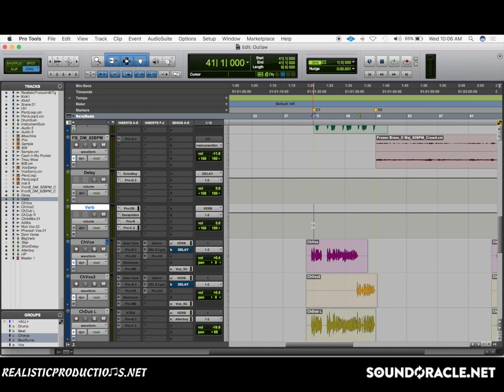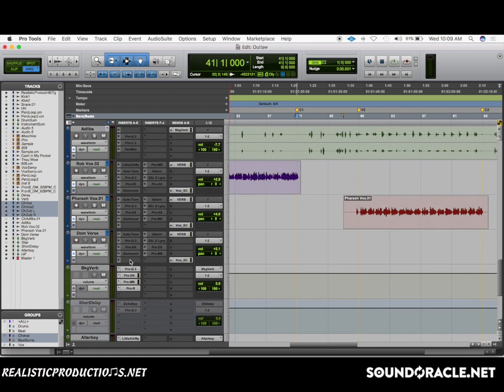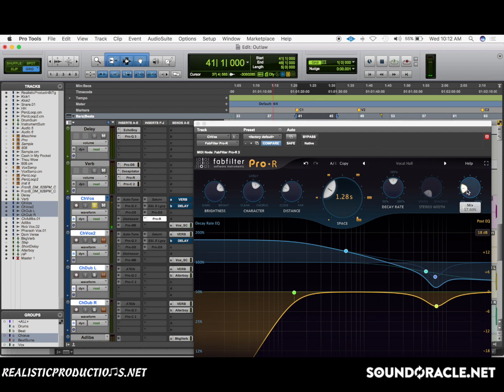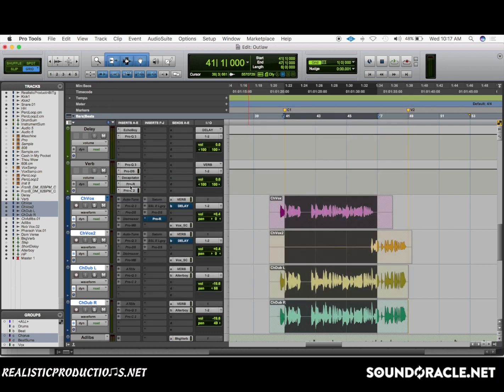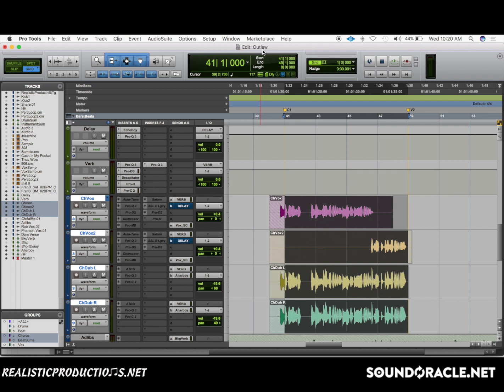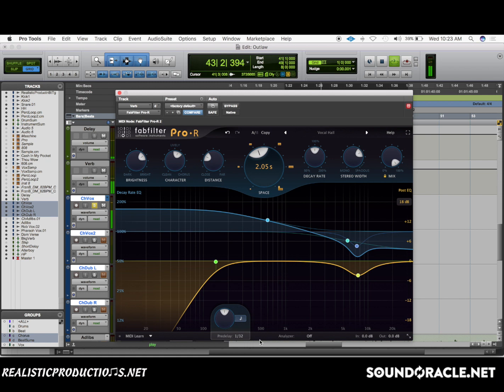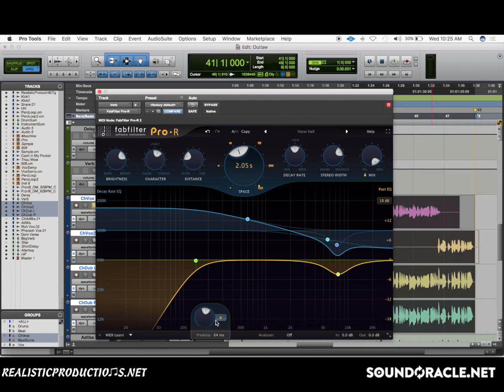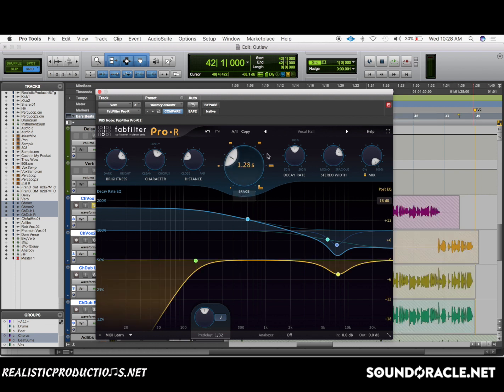3 Tips To Make Your Reverb Sound Awesome Instantly | SoundOracle.net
This week’s tutorial is a discussion of how to make your reverb sound awesome & we give our top 3 tips to do so!

Reverb is used on so many tracks. It’s a go-to for lead vocals, background vocals, strings, guitars, & lots of other instruments. This time-based tool is great for creating space, depth, & lush backgrounds. Reverb can be a tricky beast though because they can also cause a lot of muddiness & fight with a lot of other frequencies in the mix. In this video we talk about ways to avoid this muddiness, what’s the best way to apply reverb, & how to sync your reverb to the BPM of your song.

Follow along as professional engineer Realistic gives you 3 tips to make your reverb sound awesome!

Realistic is a Music Producer and Engineer located in the Twin Cities. He has been producing music for Hip-Hop & Pop music since 2004. In 2017 he graduated with an AAS in Music Production & Engineering. Real is the chief mixing engineer for SoundOracle.net where mixes all loops & sounds found on the site & also provides mixing & mastering services on the site to artists & producers.